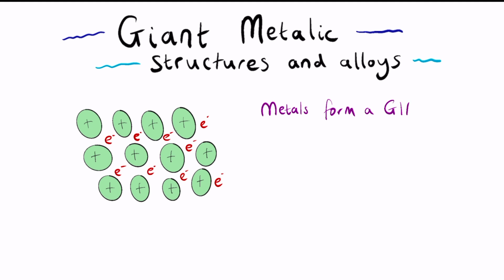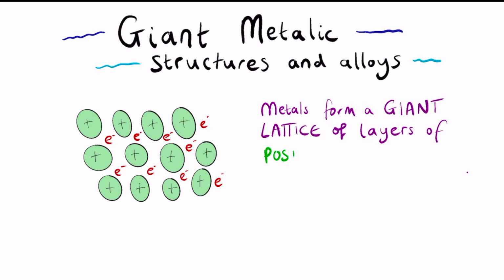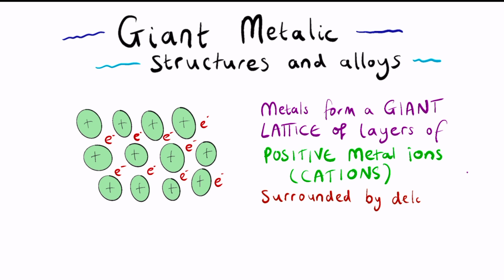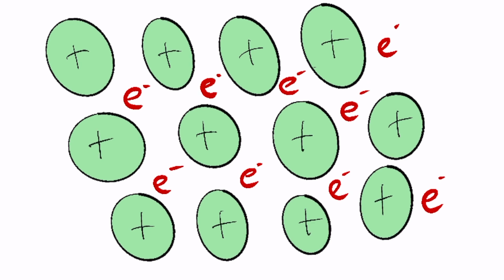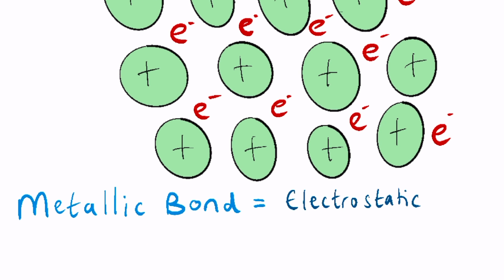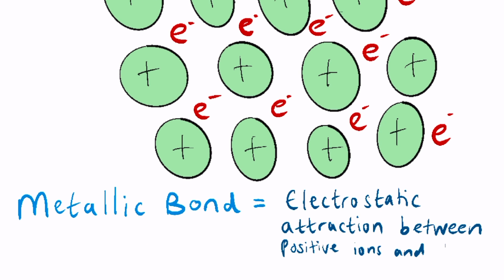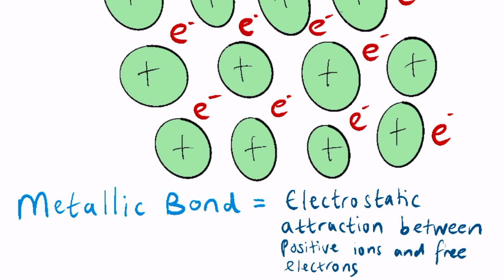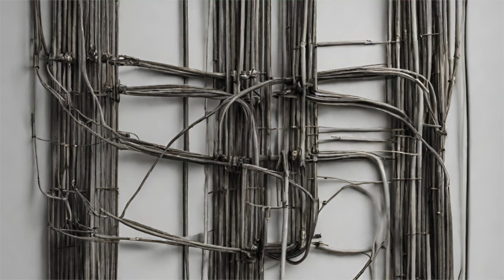Giant Metallic Structures, LATTICES, Metallic Bonds and Alloys